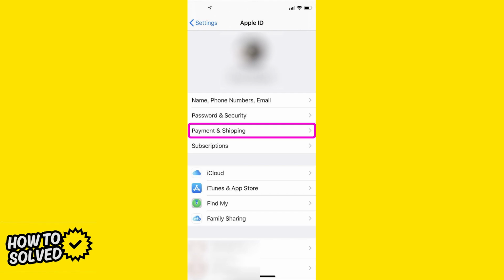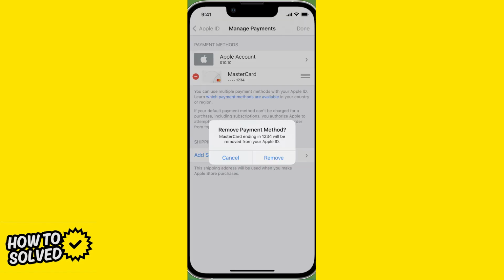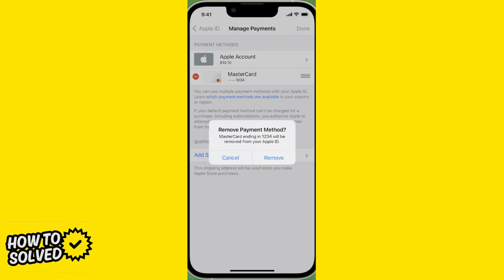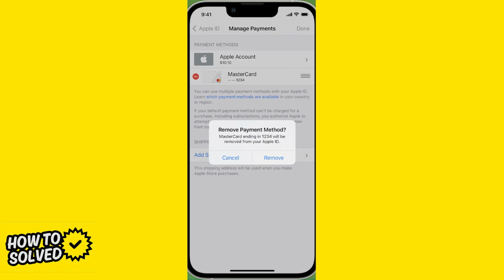[Easy Guide] Delete Credit Card from Roblox on iPhone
In this video I will show you [Easy Guide] Delete Credit Card from Roblox on iPhone